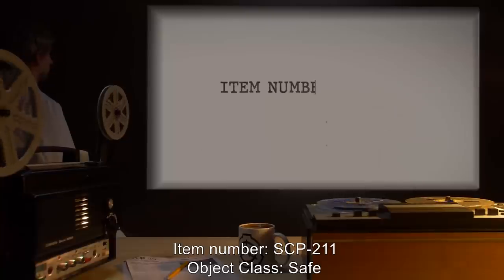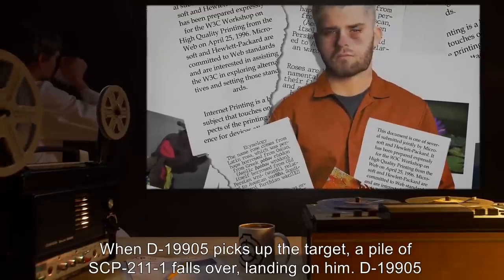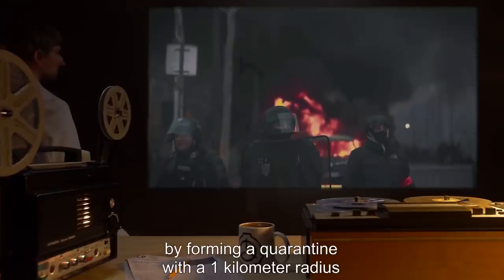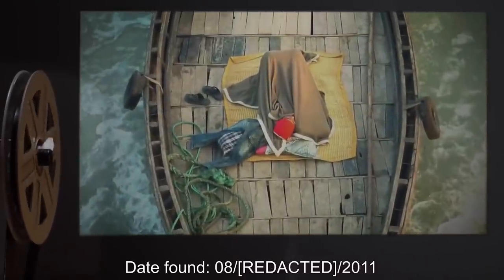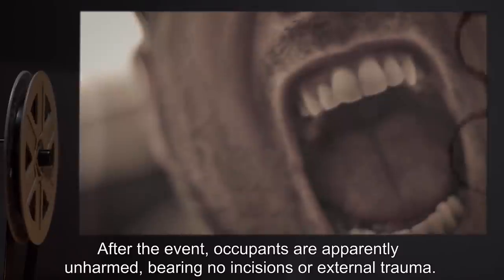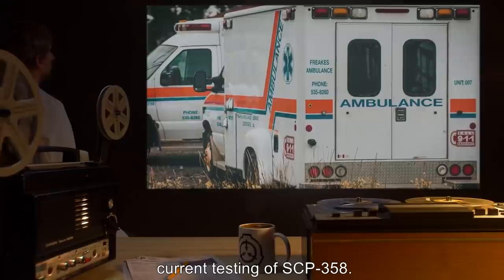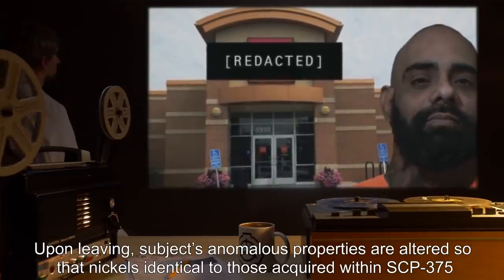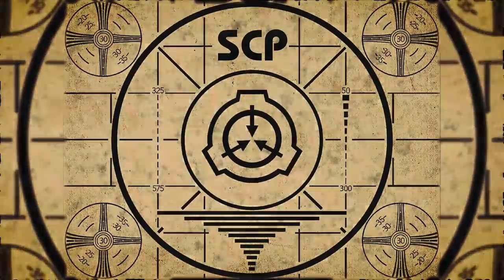SCP Buildings (SCP Orientation Compilation)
This is a selection of some of the Most Bizzare Out of This World SCP Buildings kept in containment by the SCP Foundation.

In this compilation you will see the following SCPs:

00:00:00 SCP-211 is a Safe Class entity also known as Flooded House
00:10:40 SCP-210 is a Safe Class entity also known as Paper-Covered Building
00:14:27 SCP-274 is a Keter Class entity also known as Graffito
00:23:45 SCP-322 is a Safe Class entity also known as "Grow Your Own Castle" Kit
00:26:56 SCP-329 is a Euclid Class entity also known as The Cancer Garden
00:32:31 SCP-358 is a Euclid Class entity also known as A Deserted Hospital
00:40:17 SCP-375 is a Euclid Class entity also known as Temporal Credit Unio